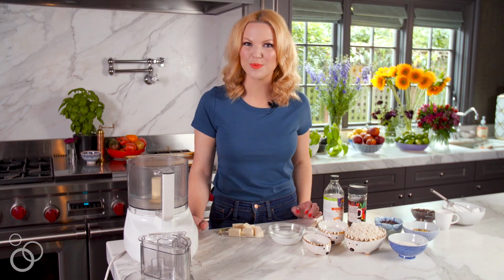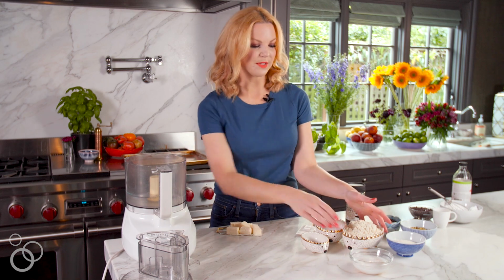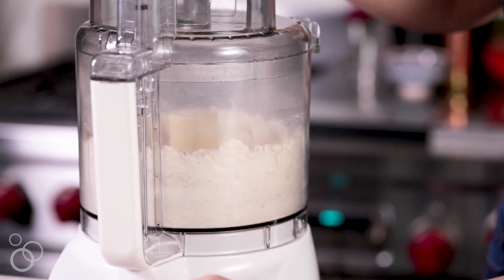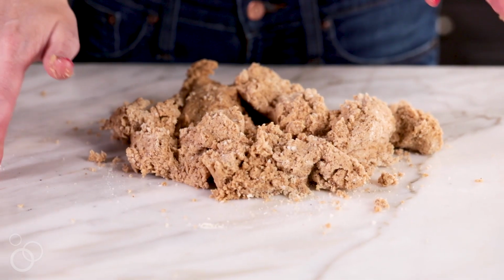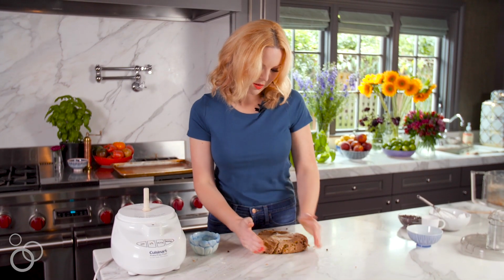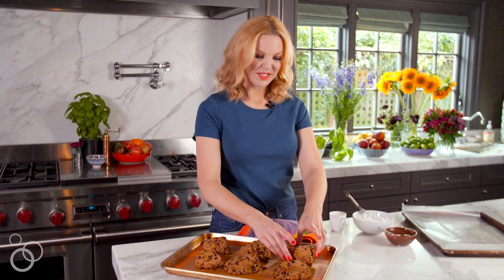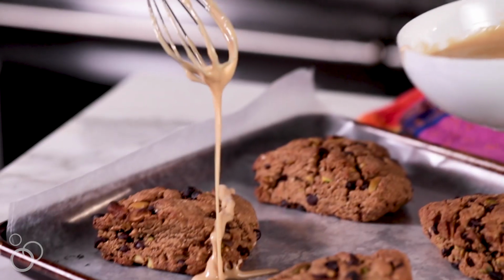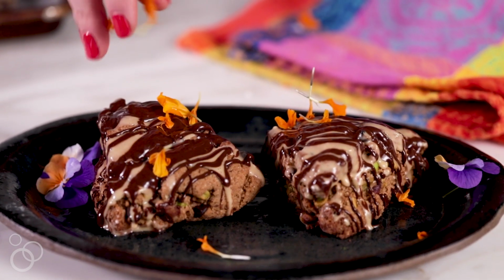Chocolate Coffee Pistachio Scones -Vegan and Gluten-Free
These decadent breakfast scones will make your whole family happy or be the star of your next brunch! PLUS they are vegan and gluten free!